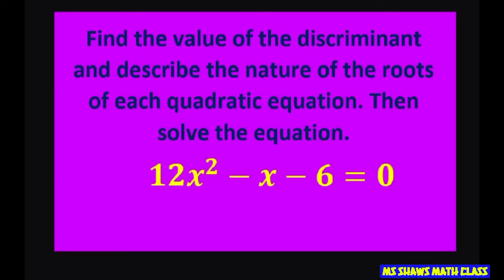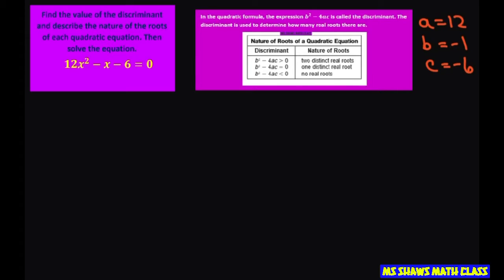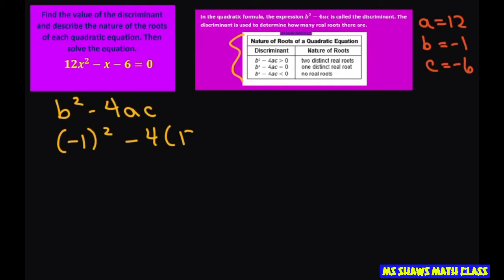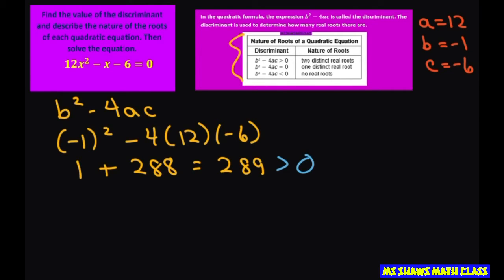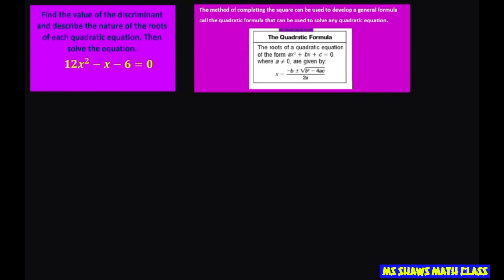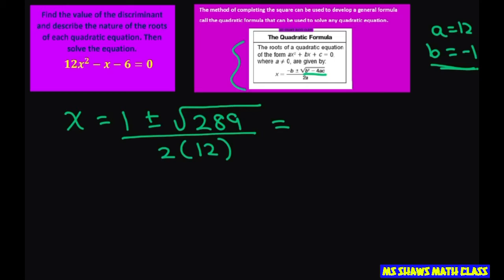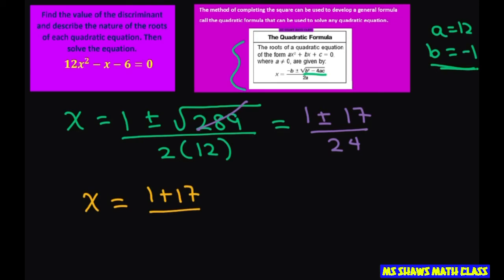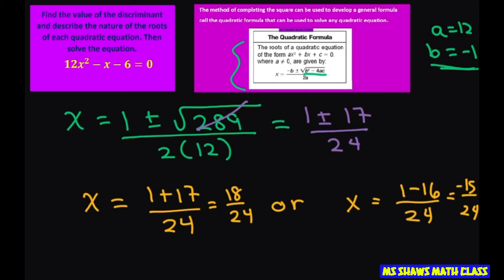Find the discriminant and describe the nature of the roots. Solve 12x^2 - x - 6 =0. Quadratic Form